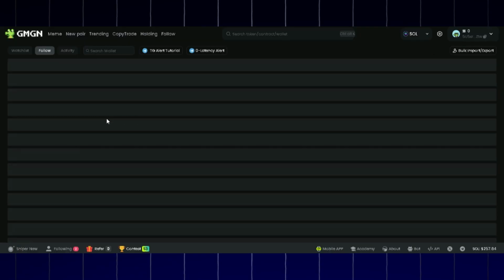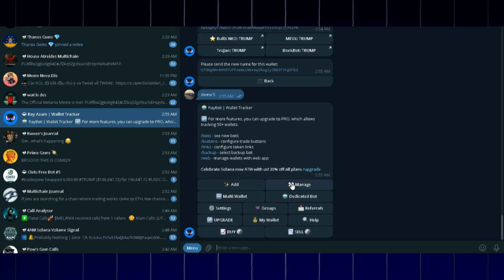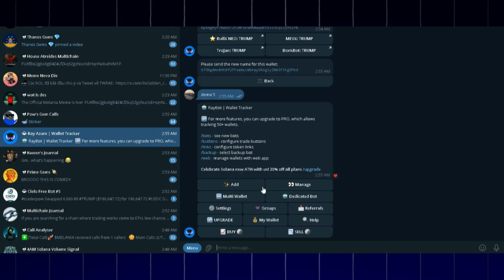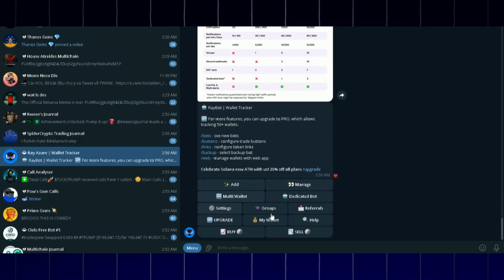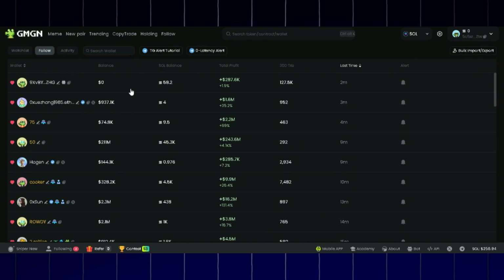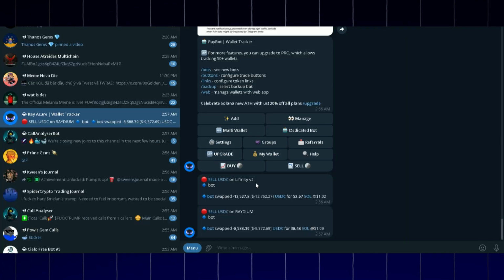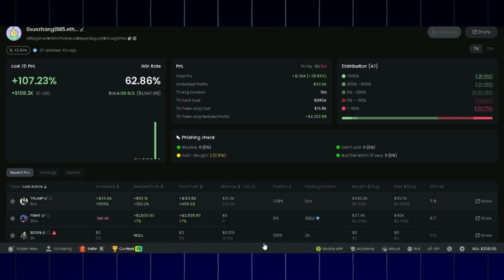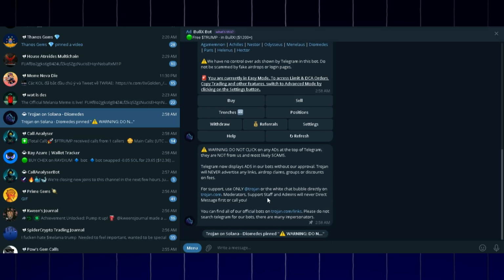"Track 50+ Solana Meme Coin Whale Wallets with This Secret Telegram Tool! 🐋💰"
Secret Telegram Bot
Ray Azure | Wallet Tracker